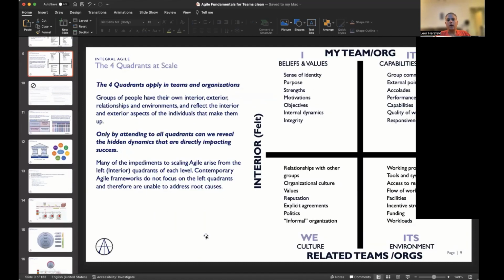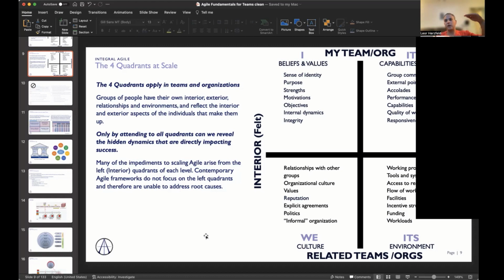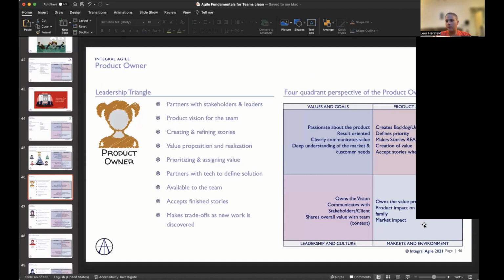The Product Owner Role from a Four Quadrant Perspective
We examine Agile methodologies through an integral lens giving us a broader and deeper appreciation of the skills, relationships, systems and tools that are necessary for a successful Agile Transformation.